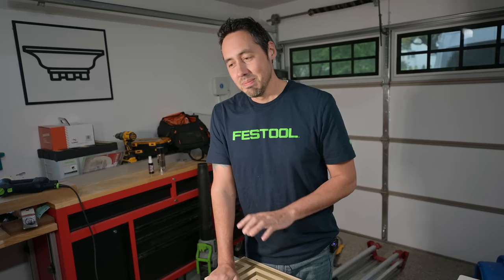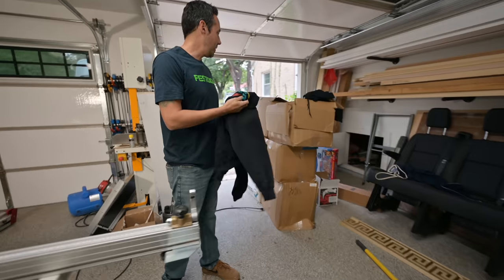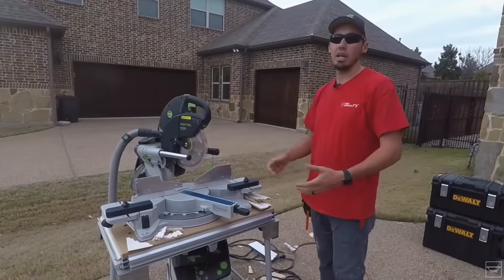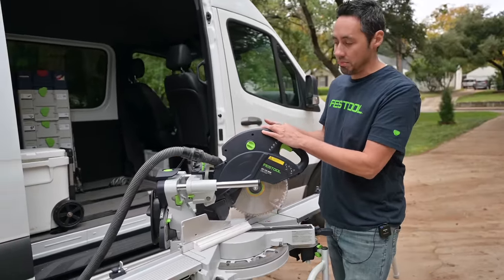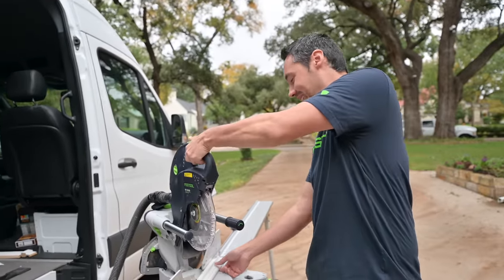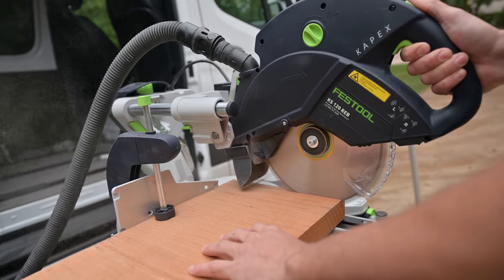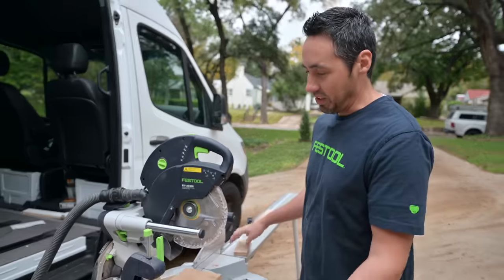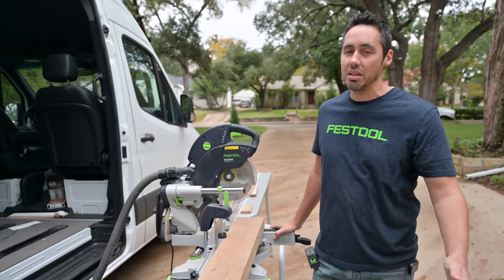I'm being sued by one of these companies...